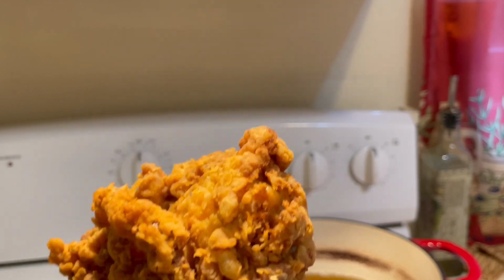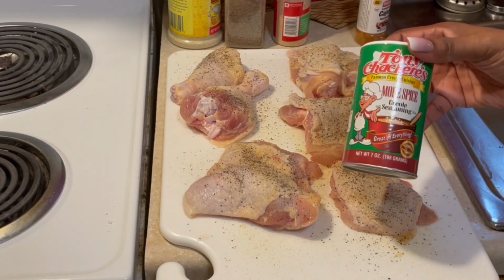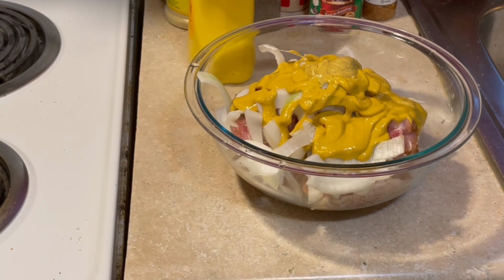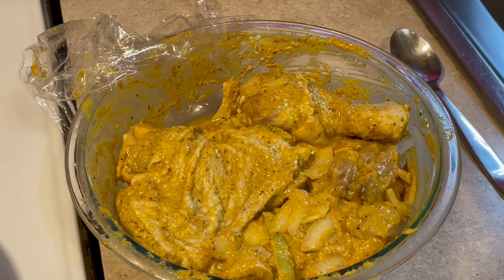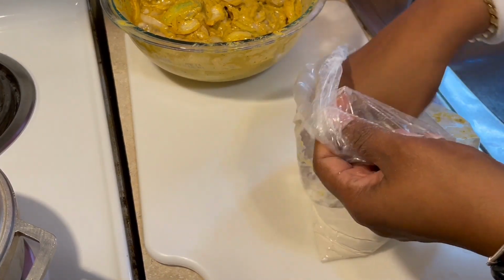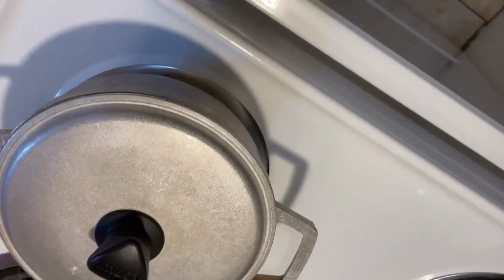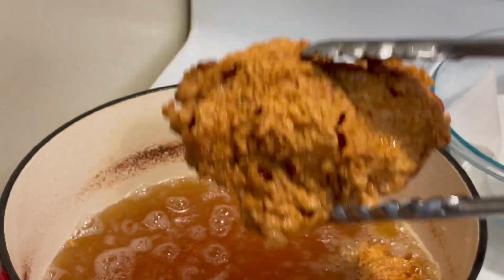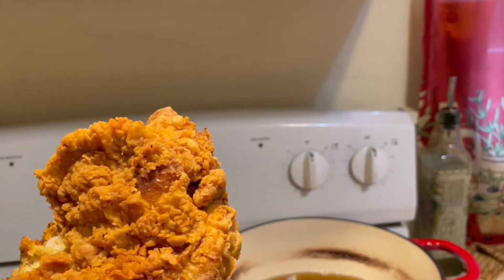Fried Chicken | Mustard Fried Chicken | Soul food recipes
WATCH MY FULL THANKSGIVING SERIES!!!  Click share to pass this recipe on to someone who needs help getting their fried chicken crispy. This video will show you how to make the Crispiest fried Chicken with this Mustard Fried Chicken Recipe. Very simple and easy recipe.

Adobo
Garlic Powder
Black Pepper
Creole seasoning
Cajun seasoning
Chopped onion or onion powder
Yellow mustard
Brown spicy mustard